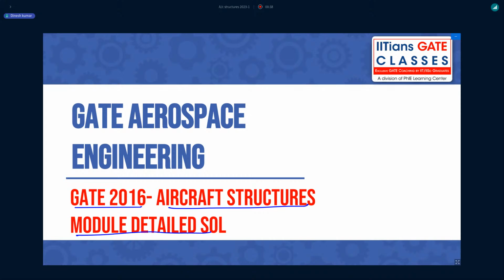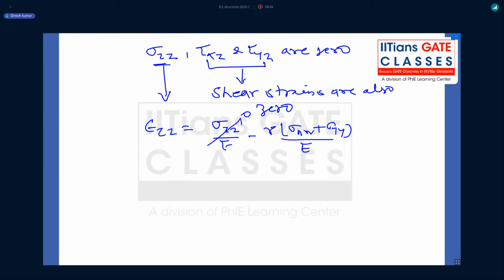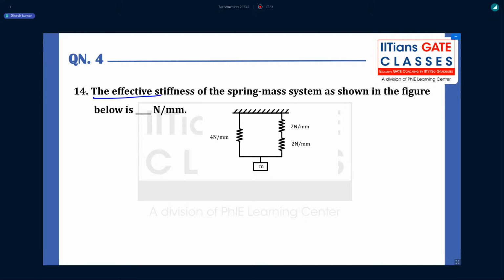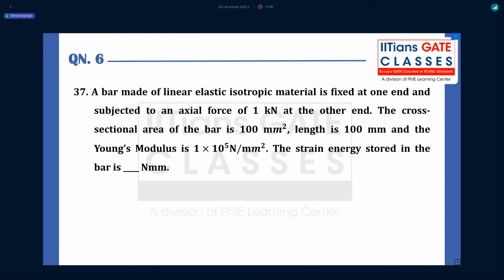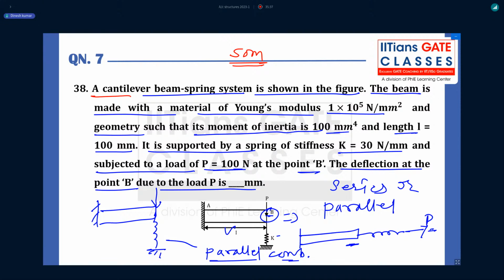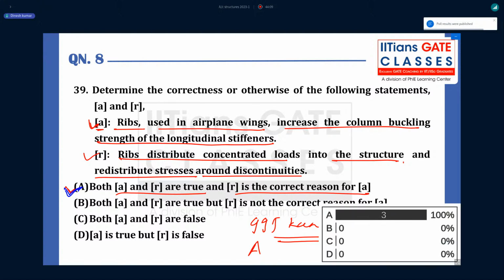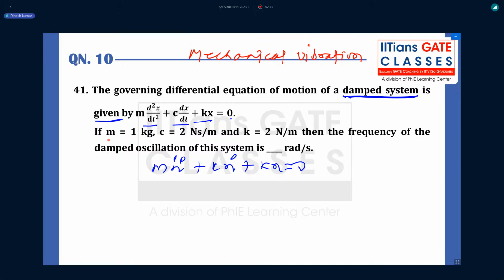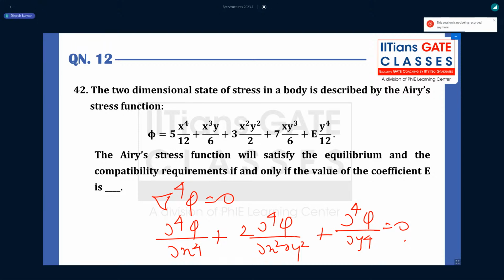GATE 2016 Aerospace Engineering Paper Solution |Aircraft Structure Part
✅Salient Features
Regards,
Team IGC

🏆 GATE Result 🏆